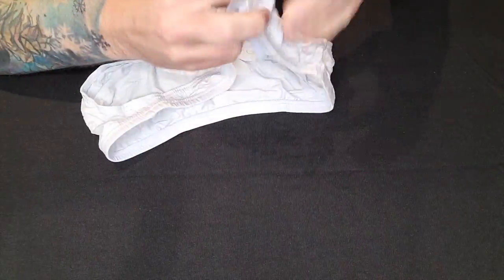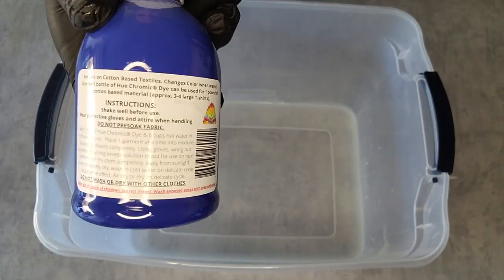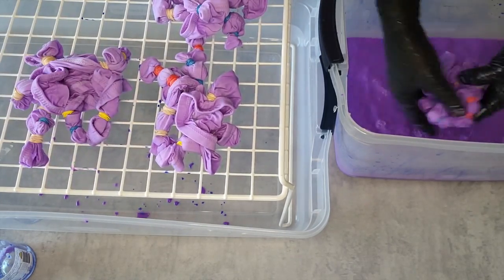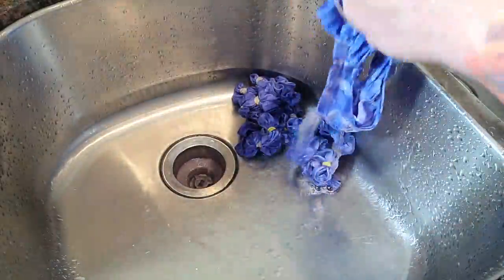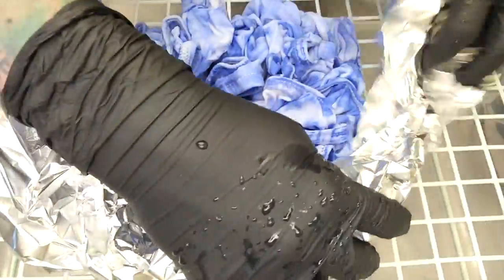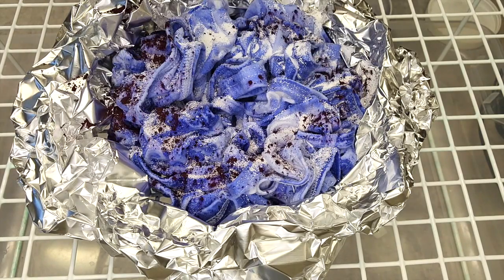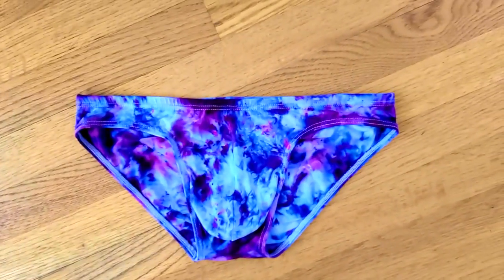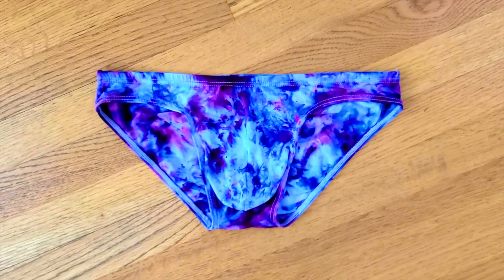Geode, Hue Chromic, Crumple + Ice Dye | Hypercolor Brief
Geode, Hue Chromic, Crumple + Ice Dye Tutorial
Hypercolor Brief

Dye Colors: 19 – Plum, 159 - Hydrangea